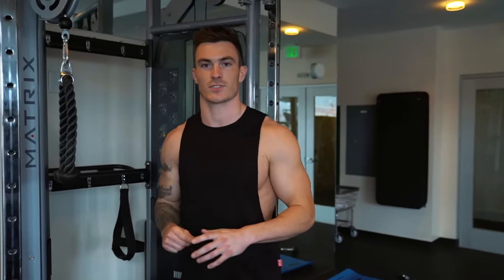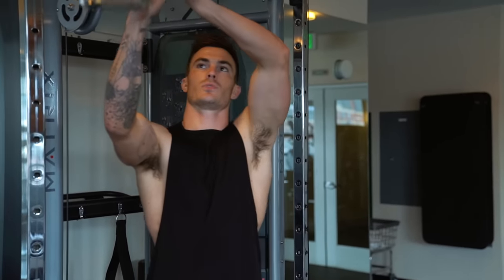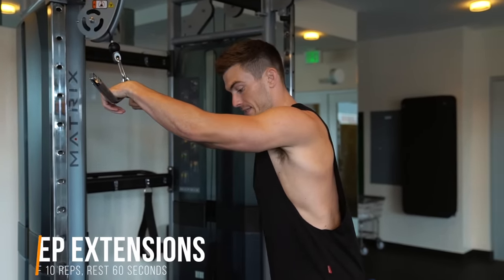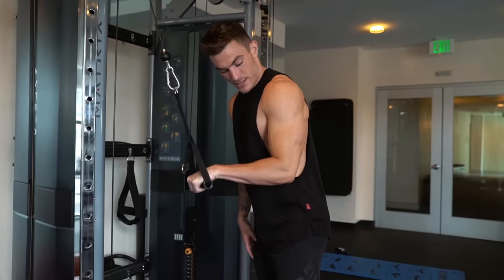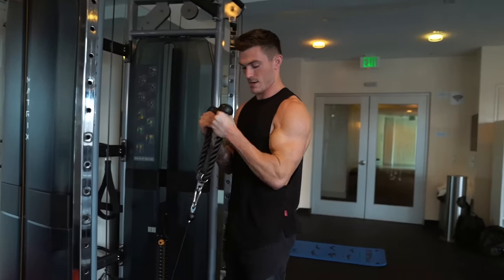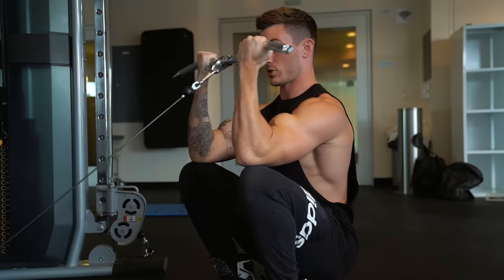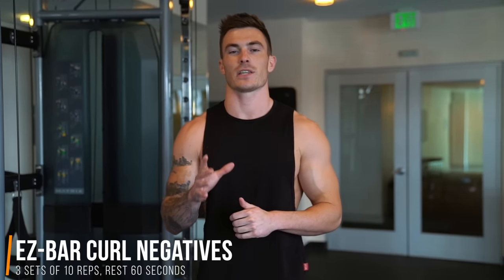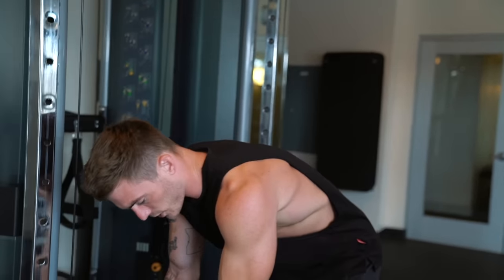Biceps & Triceps Workout for Bigger Arms (CABLES ONLY!) | V SHRED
Build bigger arms with a program tailored to your individual body type and goals, check out my free body type quiz

In this video I take you through an entire bicep and tricep workout you can use to get bigger arms using just a cable machine! If your workout is ever super busy, or you only have access to a cable machine this is an amazing workout to try out!

Perform 3 sets of 10 for each exercise with a 60 second rest between sets.
Tricep Movements
- Tricep Rope Extensions
- Overhead Extensions
- Straight Bar/EZ Bar Tricep Extensions
- One Arm Tricep Extension Pause Reps [3 Sec Pauses]

Bicep Movements
- Rope Hammer Curls
- EZ Bar Kneeling Curls
- Pronated EZ Bar Curl
- EZ Bar Curl Negatives

Chapters:
0:00 Introduction
0:52 Find The RIGHT Program for Your Body Type LINK IN DESCRIPTION
1:15 ROPE EXTENSIONS
2:40 OVERHEAD EXTENSIONS
3:49 TRICEP EXTENSIONS
6:11 ROPE HAMMER CURLS
7:37 KNEELING CURLS
8:43 PRONATED EZ-BAR CURL